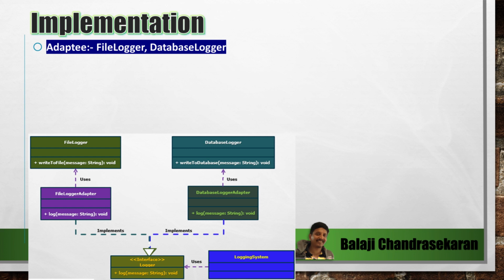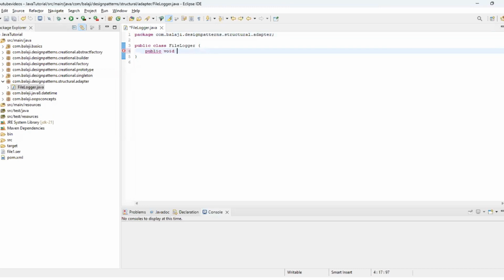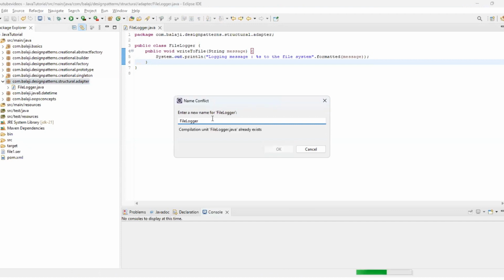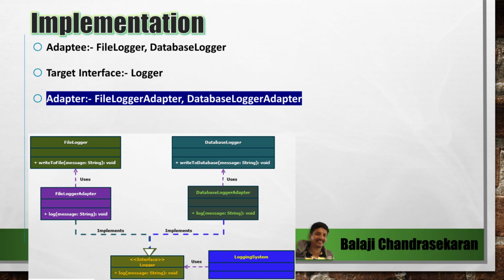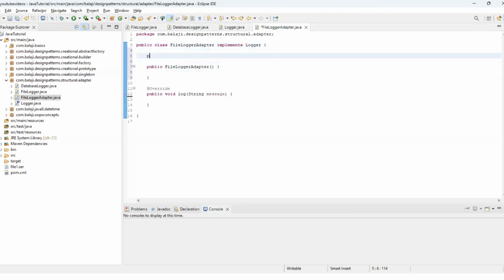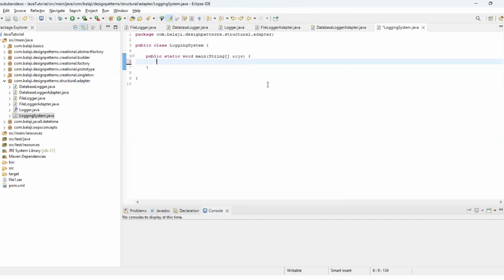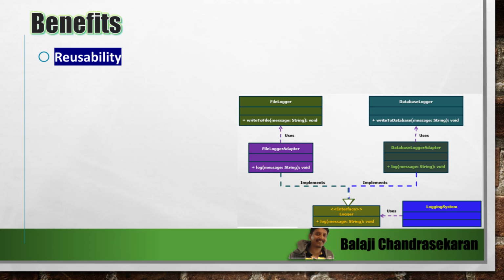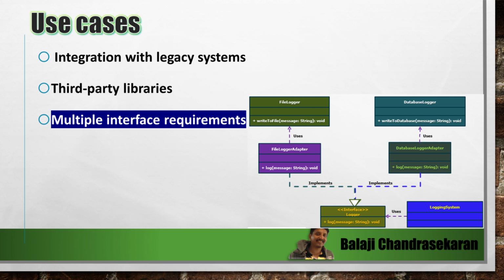Learn the Adapter design pattern (Structural - GOF) and its implementation in Java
The Adapter design pattern is a structural design pattern that allows objects with incompatible interfaces to work together. The adapter pattern wraps an existing class with a new interface so that it matches the client's expected interface. This pattern is particularly useful when integrating legacy code with new code or when a class does not have the desired interface.